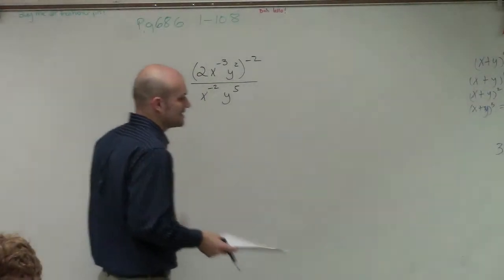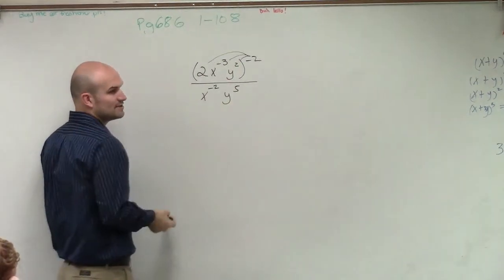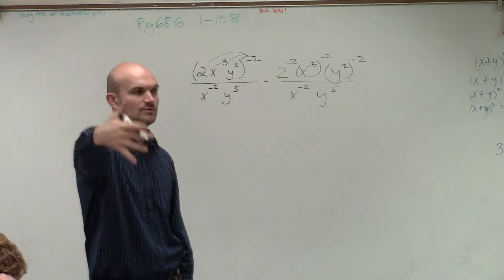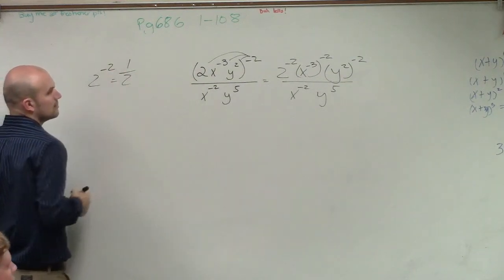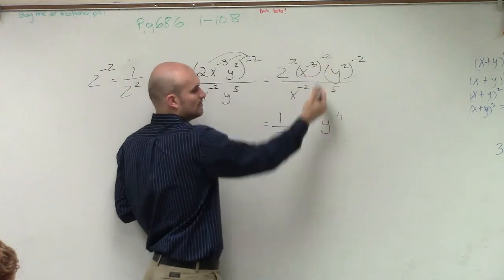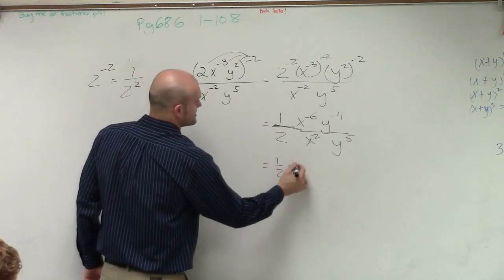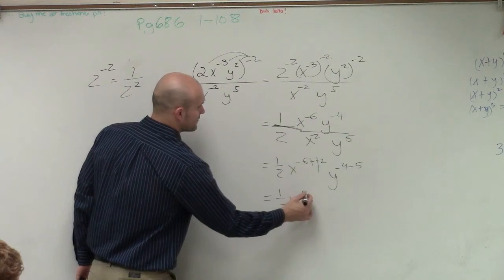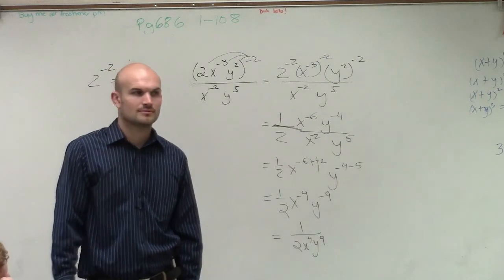Using properties of exponents to simplify a rational expression